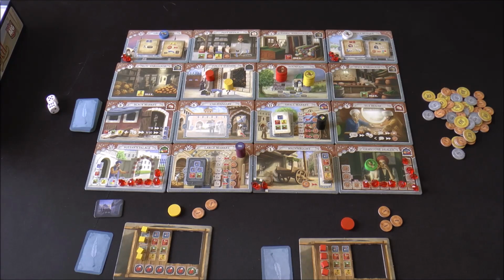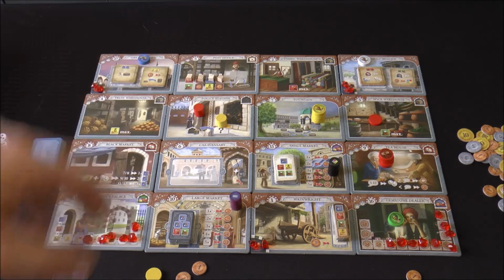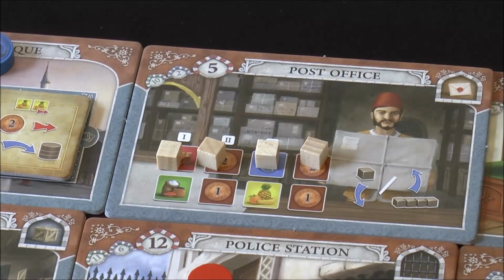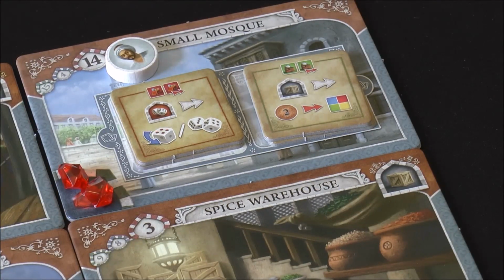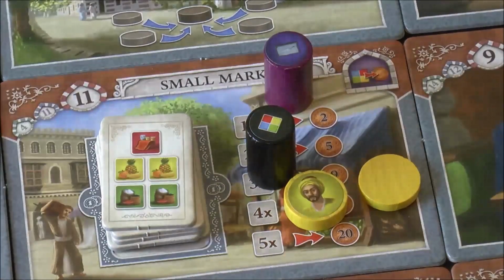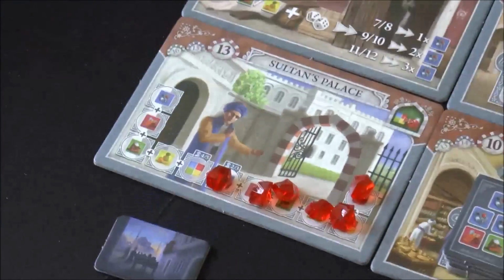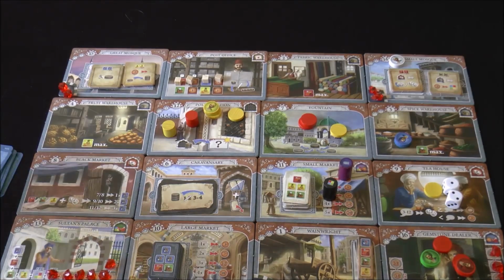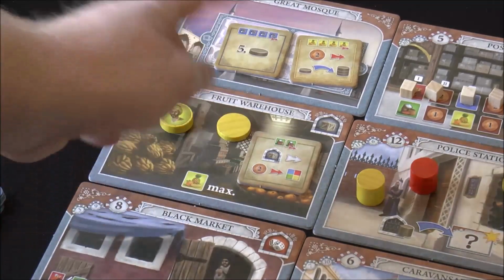Istanbul Review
Intro (00:00); game overview (00:50); final thoughts and review (13:42);